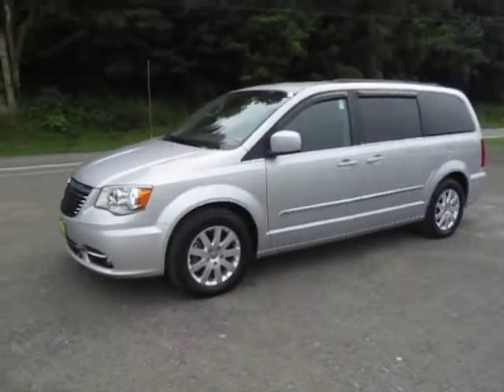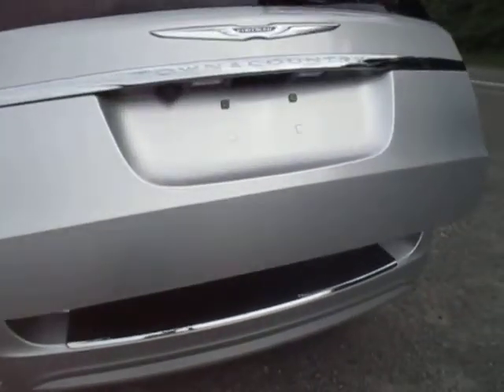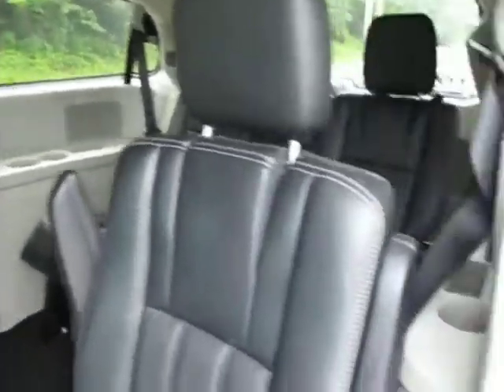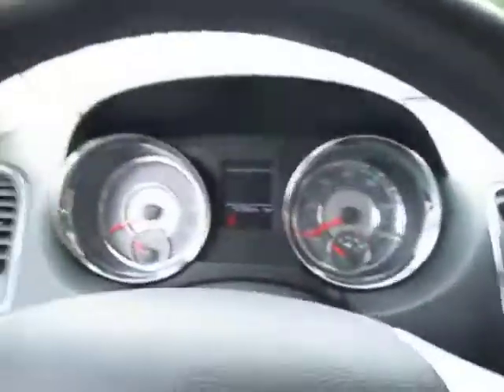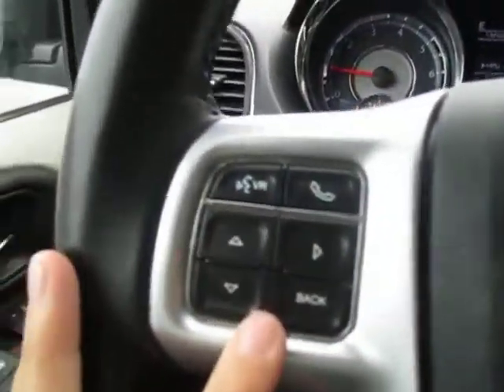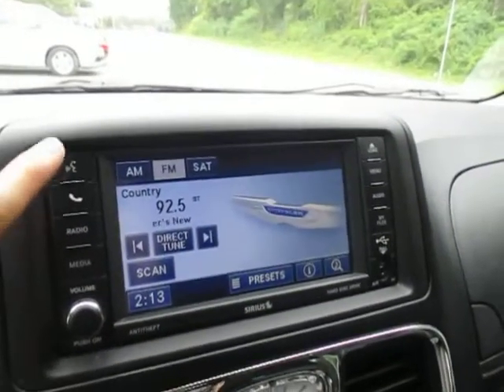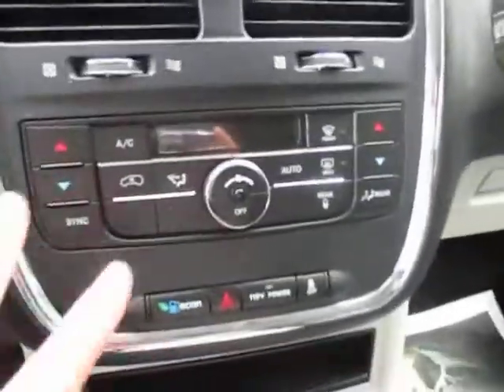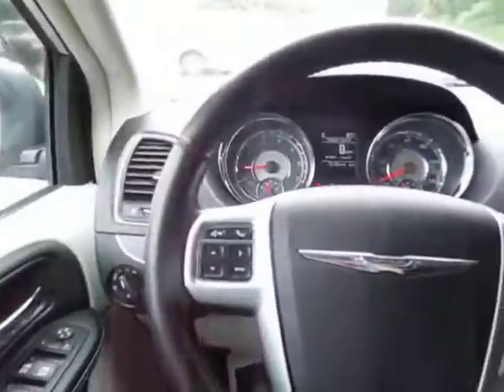2012 Chrysler Town & Country Touring Van Sodus NY | Lessord Chrysler Products